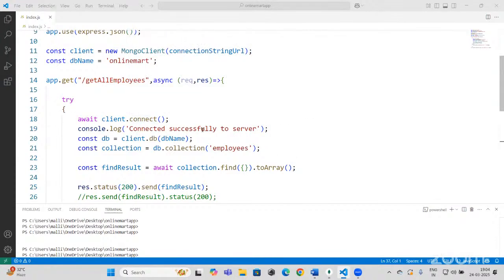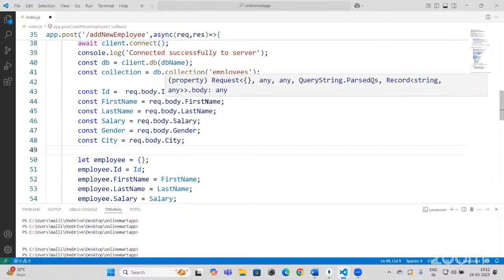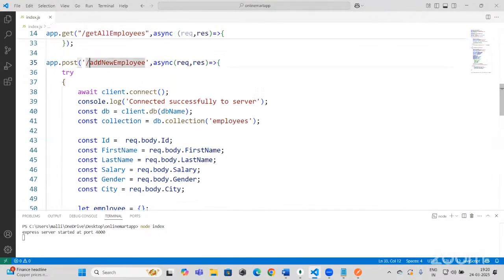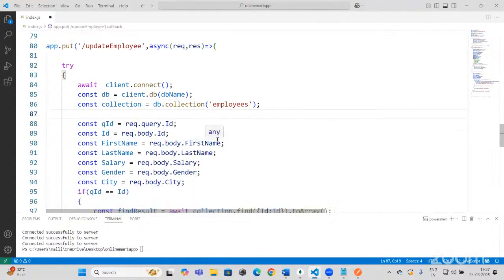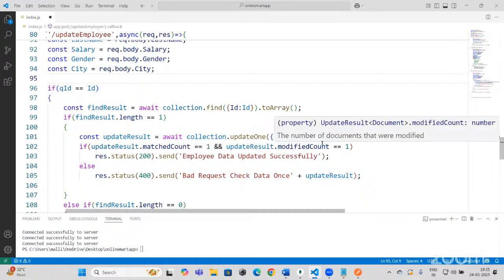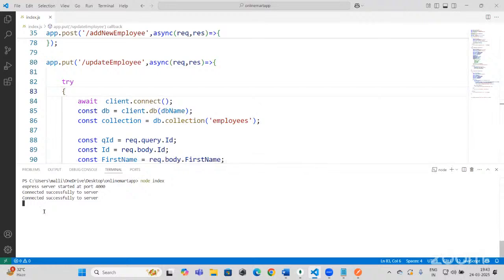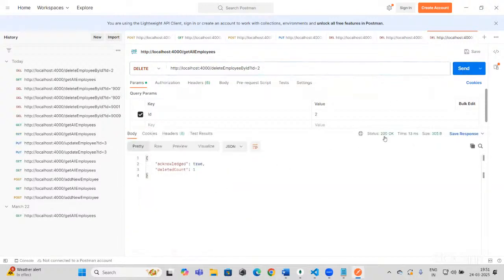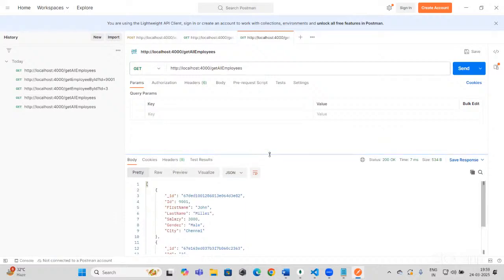Mongo DB Tutorial For Beginners | Session - 05 | Ashok IT